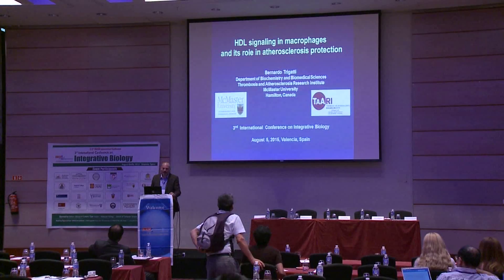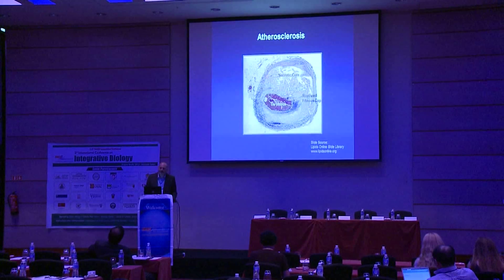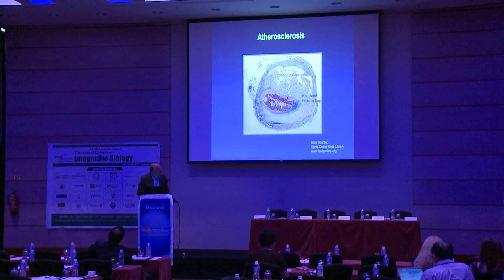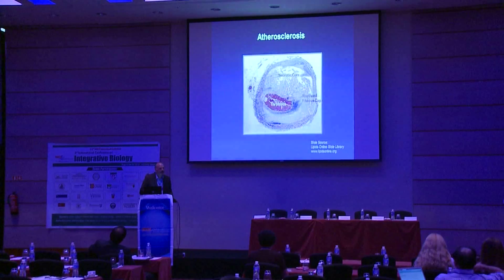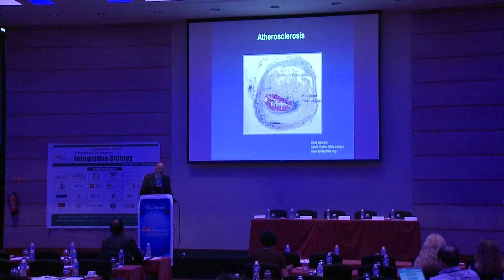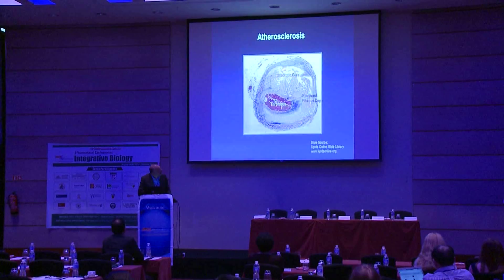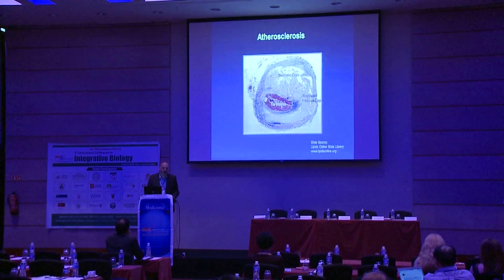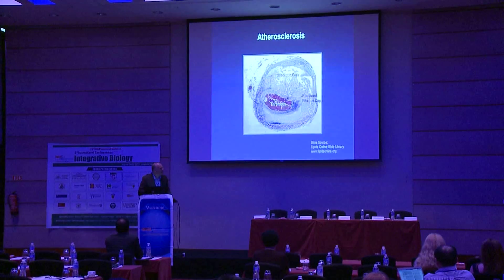Bernardo L Trigatti | Canada | Integrative Biology 2015 | Conference Series LLC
3rd International Conference on Integrative Biology
August 04-06, 2015 Valencia, Spain

Title: High density lipoprotein signaling in macrophages and its role in atherosclerosis protection.